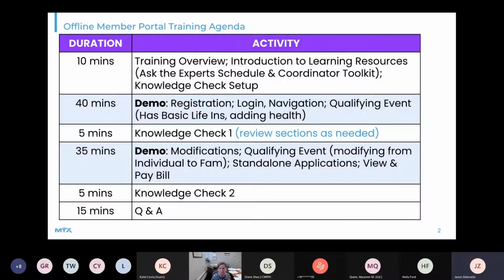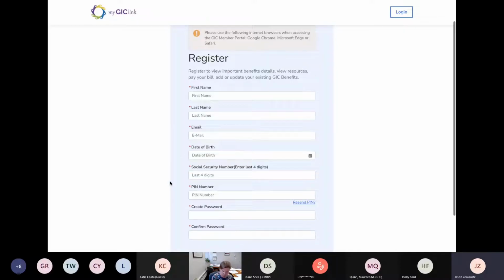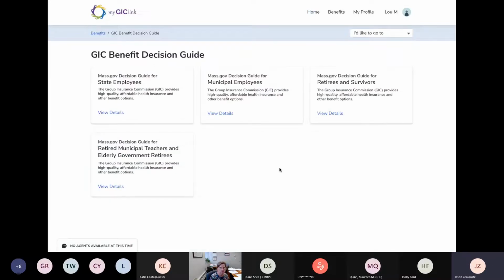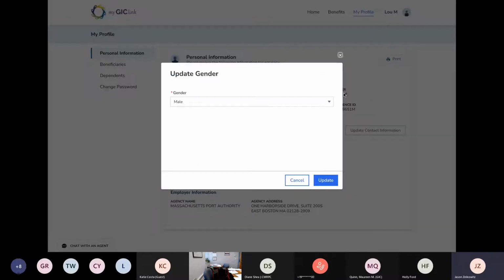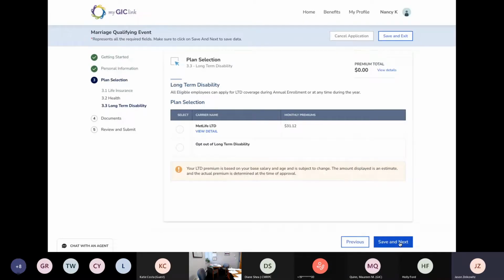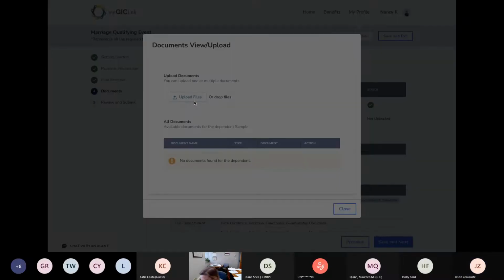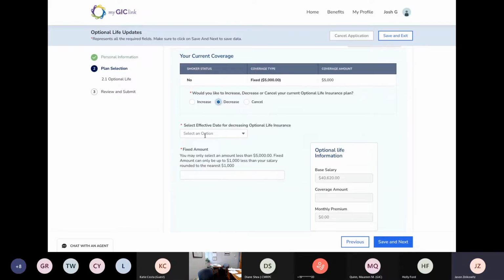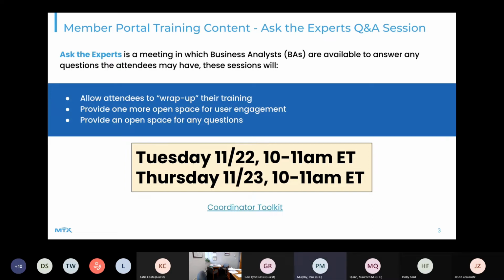Offline Agency Coordinator Training Session 20211110